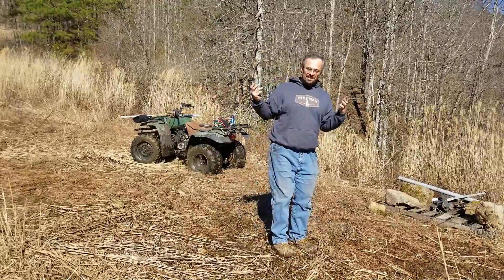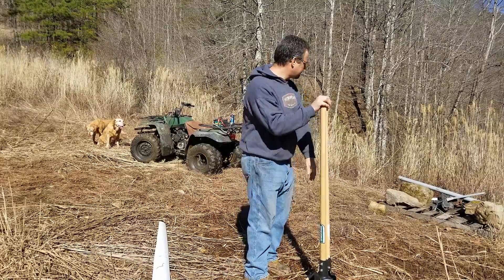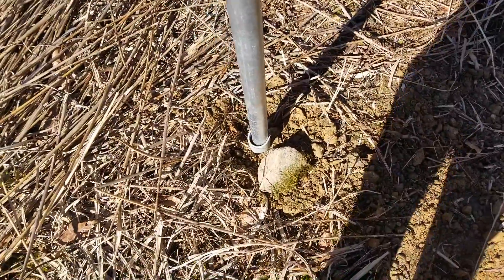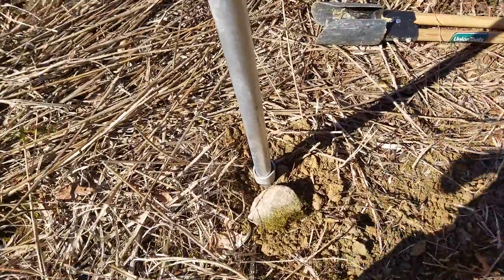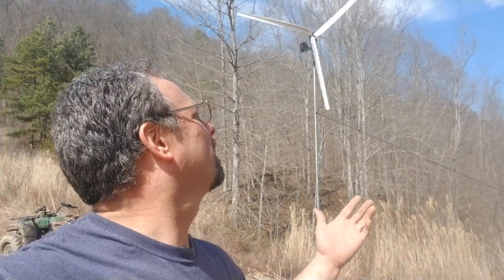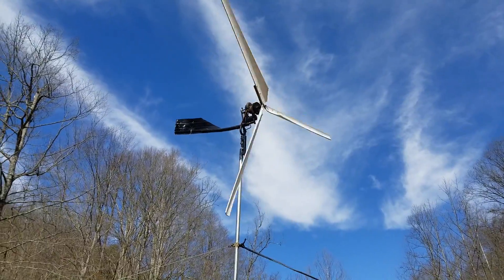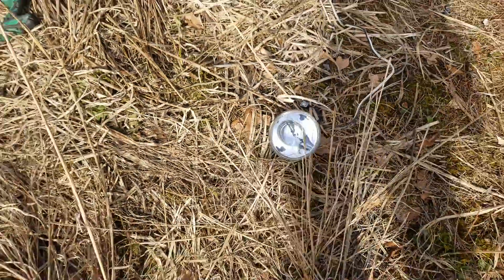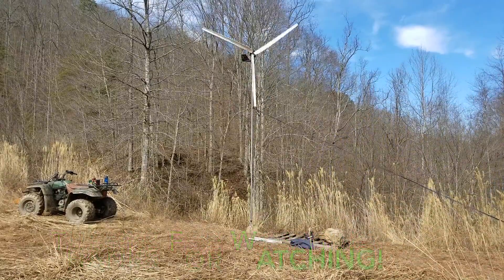DIY Wind Turbine standing on it's own.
I finally got another nice day, so I went up and repaired the wind turbine and got it put up in its final location. It seems like it will do pretty well where it is now.